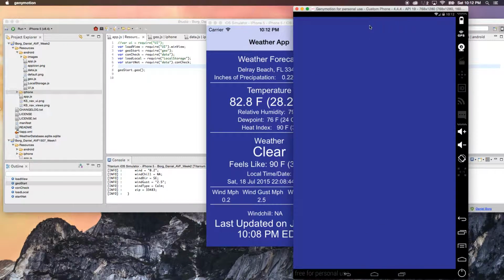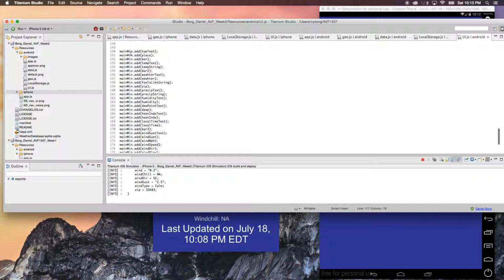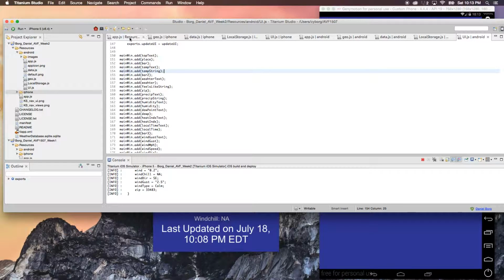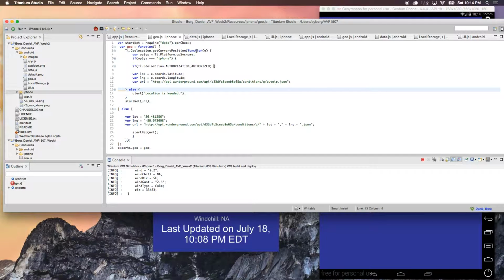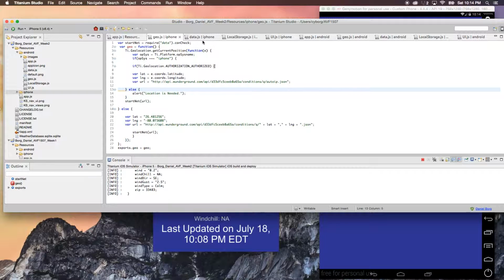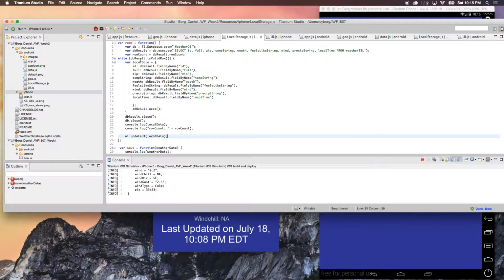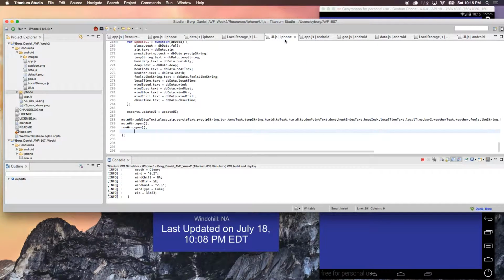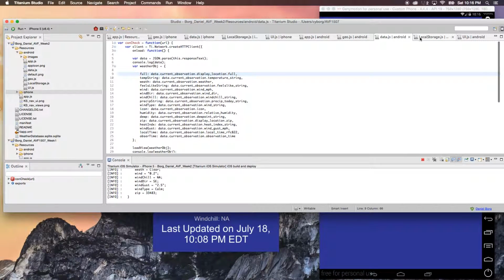AVG Project 2 Video